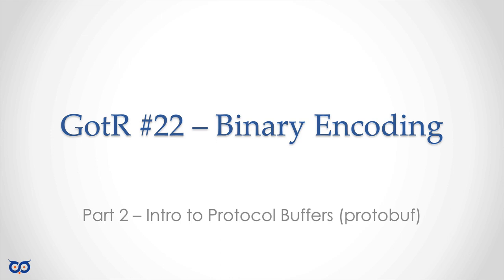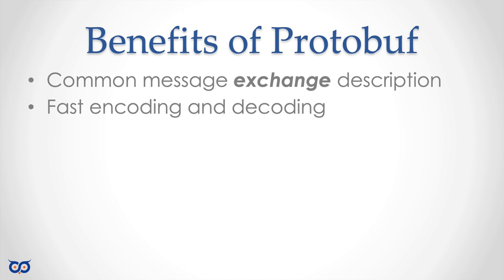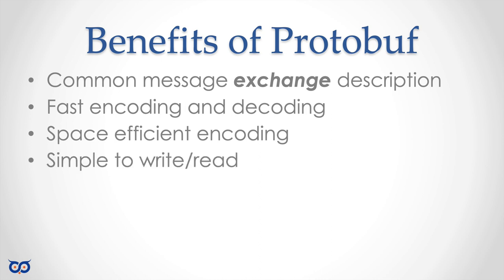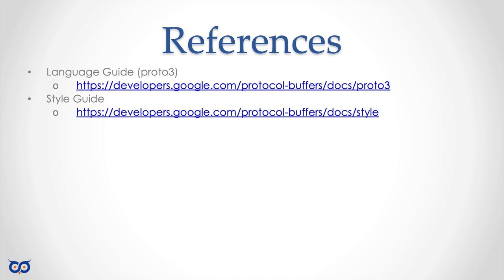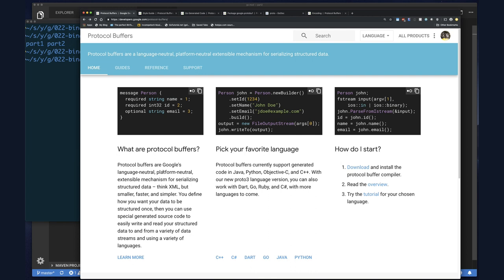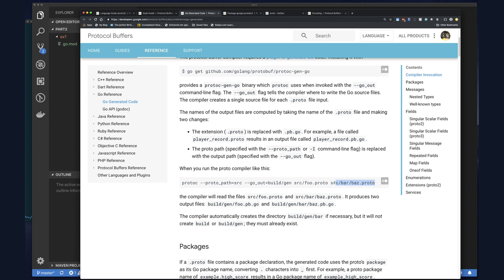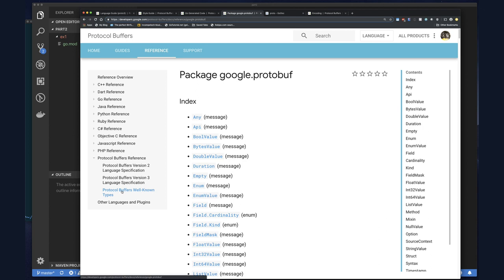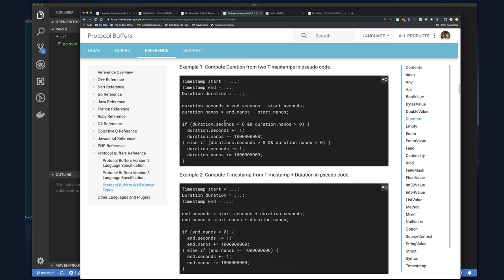ep22.2 - Intro to Protocol Buffers (protobuf)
In part 1 of the Binary Encoding mini-series, we used the standard Go package 'encoding/gob'. In part 2, we will start looking at Google's Protocol Buffers

Episode: 22.2